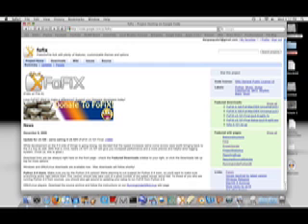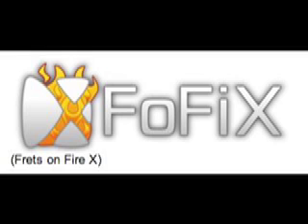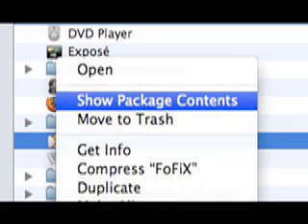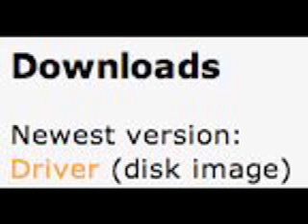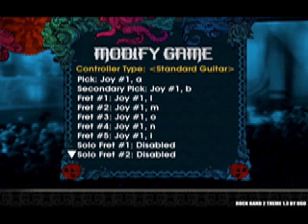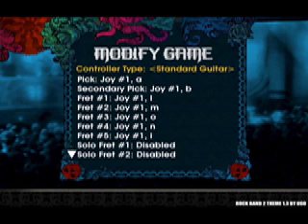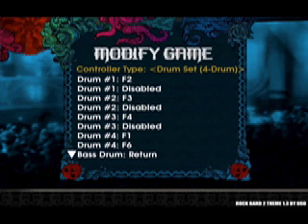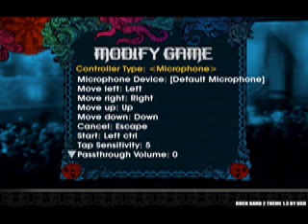Running Frets on Fire on a Mac - A Tutorial *Update*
An update to my previous tutorial. My previous tutorial is still somewhat relevant, and I mention it a lot in this video, but there are many things in it that no longer apply.

Also, I forgot to include this in the video, but many people asked me in my previous tutorial if the Play and Charge kit for 360 will work with the driver. The cord in the Play and Charge kit only charges and does not transmit any information, so it will not work. People with wireless controllers must use an Xbox Wireless Gaming Receiver with the driver.